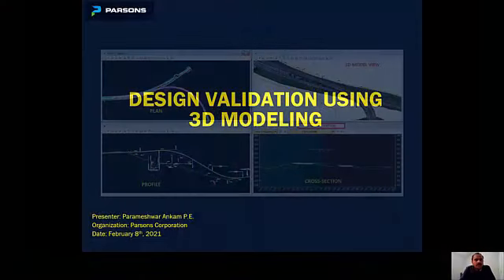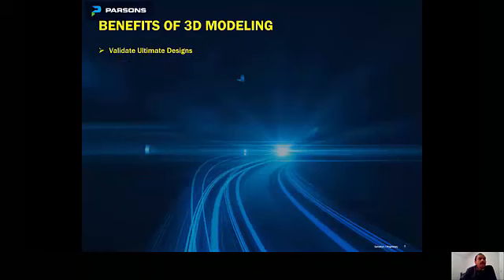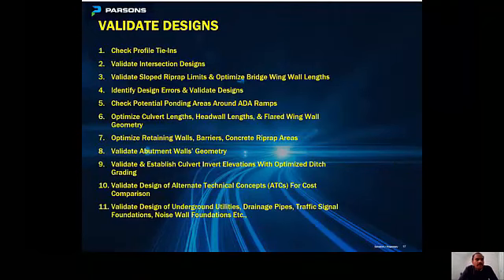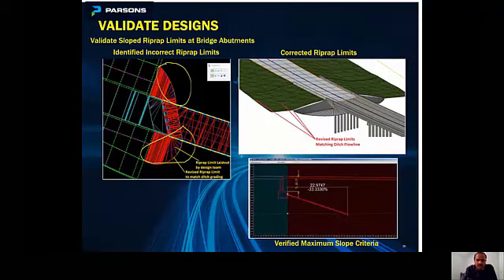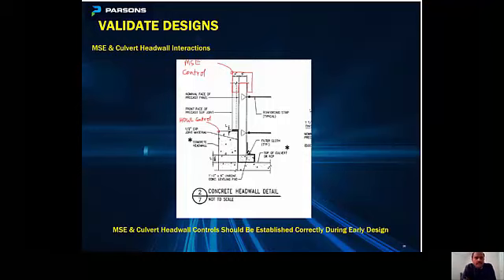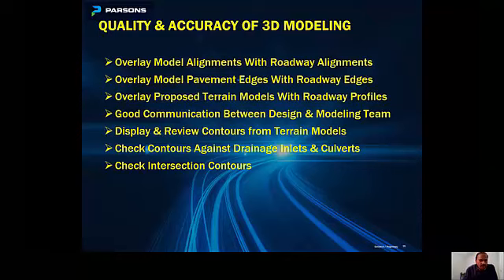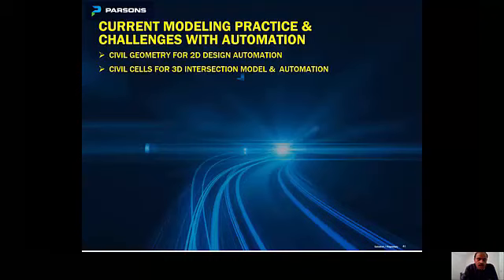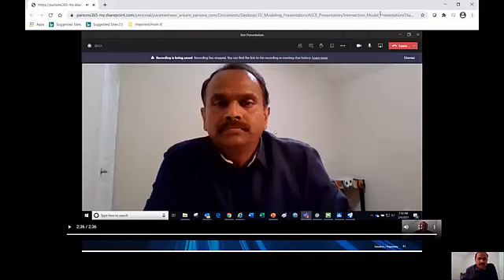February T&DI Technical Session - Design Validation Using 3D Modeling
Thank you to Parameshwar Ankam and Parsons Corporation for presenting this month's T&DI technical session